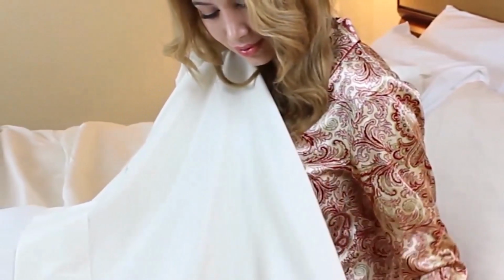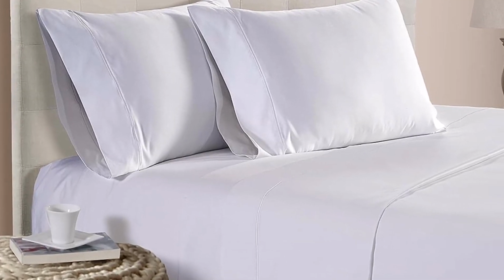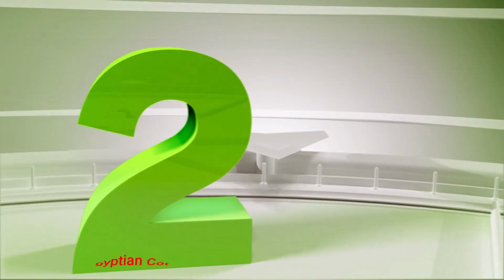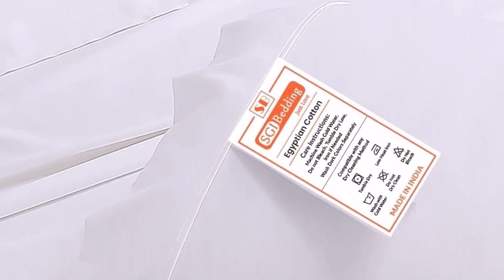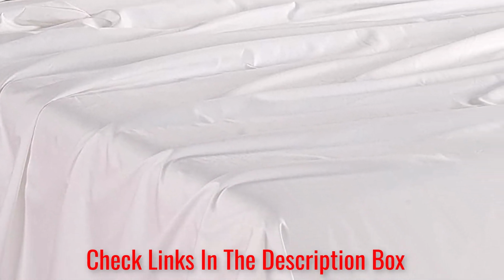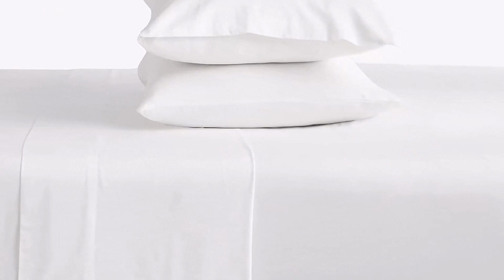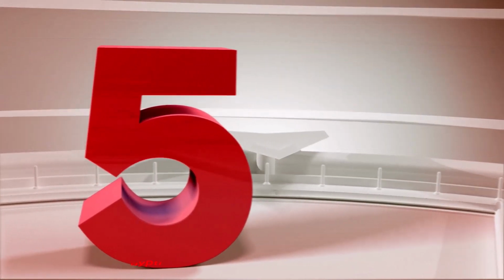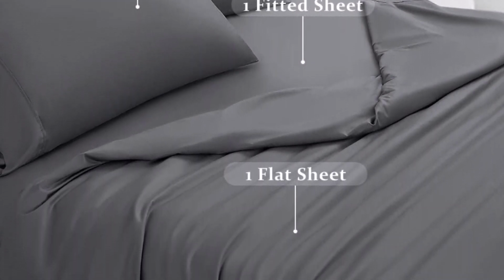Best Egyptian Cotton Sheets for an Extraordinarily Soft Sleep Surface!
📌Product Link📌
✅ My Picks ✅1.Chateau Home Collection Egyptian Cotton Sheets
✅ Best Value ✅2.SGI 100% Egyptian Cotton Sheets
✅ For Beginners ✅3.Lane Linen 100% Egyptian Cotton Sheets
✅ Premium ✅4.Kotton Culture 1,000-Thread Egyptian Cotton Sheets
✅ Trending ✅5.SONORO KATE Egyptian Cotton Sheets
Elevate your sleep experience to unparalleled levels of luxury with the exquisite comfort of Egyptian cotton sheets. Renowned for their exceptional softness, breathability, and durability, Egyptian cotton sheets are the pinnacle of bedding indulgence.

In this comprehensive video, we'll unveil the secrets to selecting the best Egyptian cotton sheets for your sleep sanctuary. We'll explore the factors that set Egyptian cotton apart from other materials, delving into the intricacies of thread count, weave patterns, and finishes.

Whether you're seeking the crisp, refreshing feel of percale sheets or the silky, smooth embrace of sateen sheets, we'll guide you through the diverse range of options available. We'll also showcase real customer experiences and expert insights, ensuring you make an informed decision tailored to your sleep preferences.

Embrace the transformative power of Egyptian cotton sheets and experience sleep like never before. These luxurious linens will envelop you in a cloud of comfort, allowing you to drift off to sleep effortlessly and awaken feeling refreshed and revitalized.

So, embark on this journey of sleep indulgence and discover the best Egyptian cotton sheets for a heavenly sleep experience. Transform your bedroom into an oasis of tranquility, where every night is an invitation to deep, restorative sleep and renewed energy.